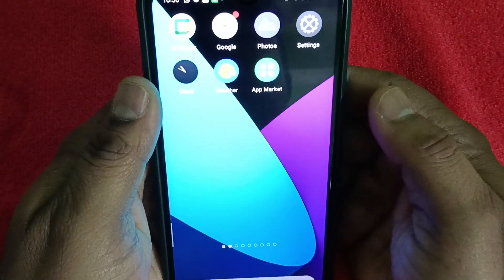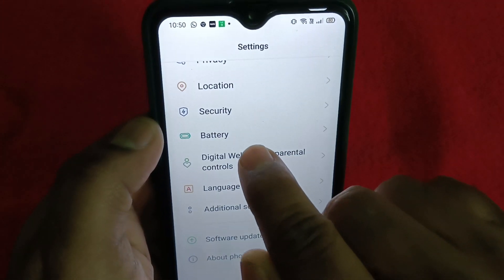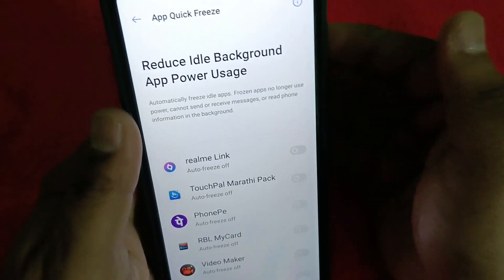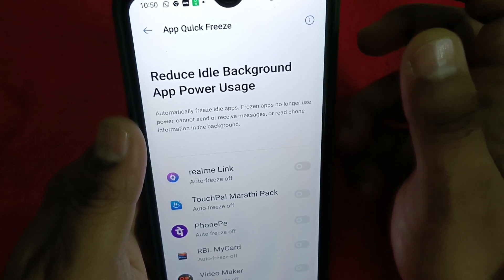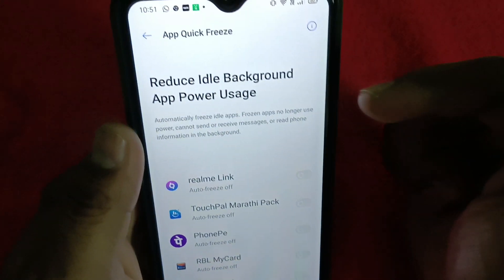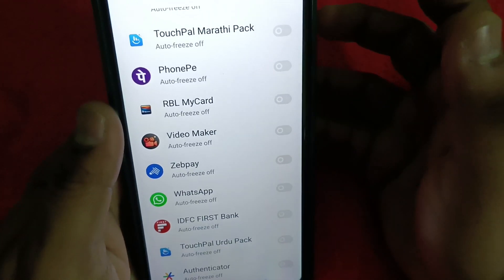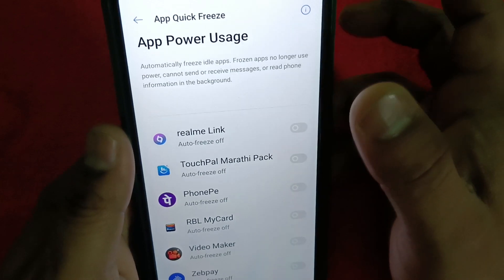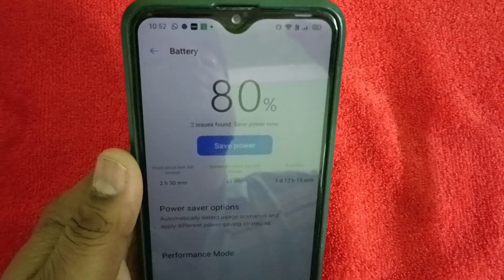"APP QUICK FREEZE" IN REALME II How to increase battery performance by freezing apps in android ll